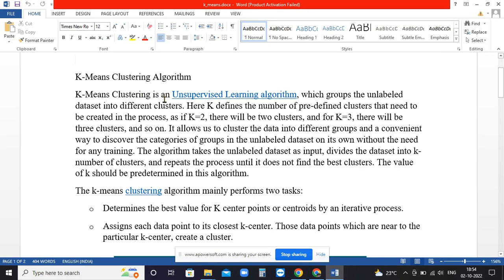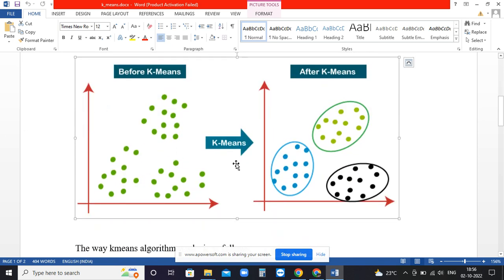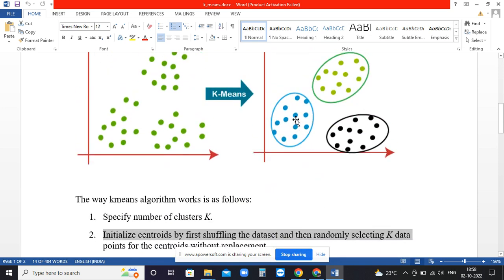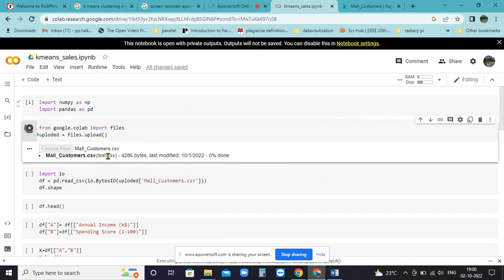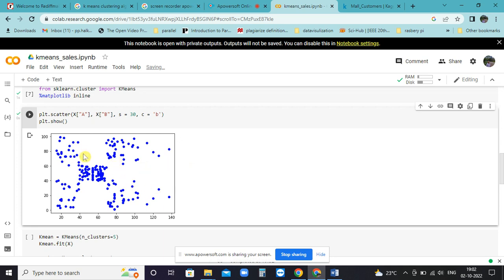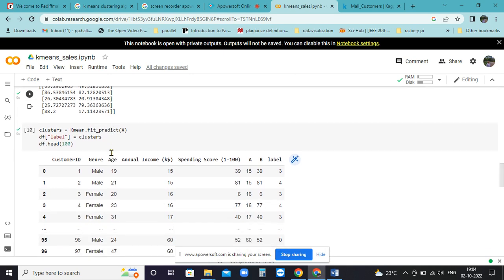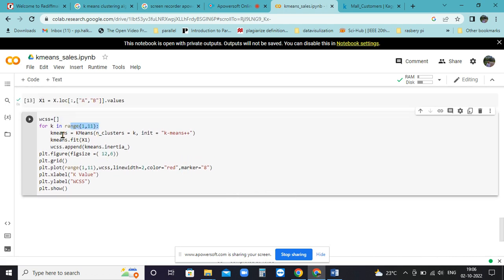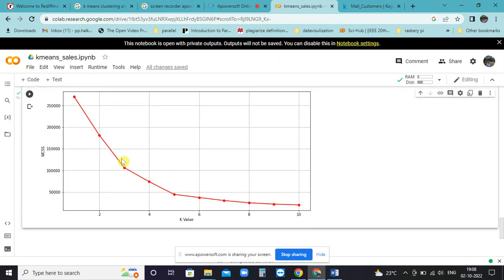K-means algorithm for clustering of sales data of Mall_customers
This video demonstrates clustering of spending pattern of customers according to their income. In this K-means algorithm is used on Mall_Customer.csv data from Kaggle.  It is group B-6 assignment as per SPPU B.E. Computer -2019- LP-III.